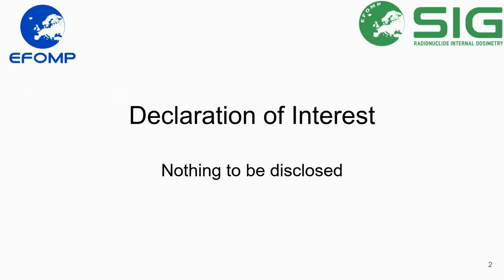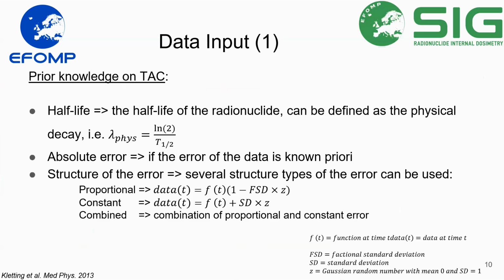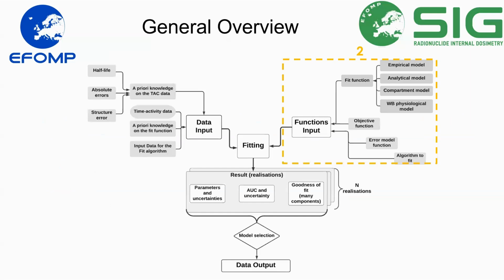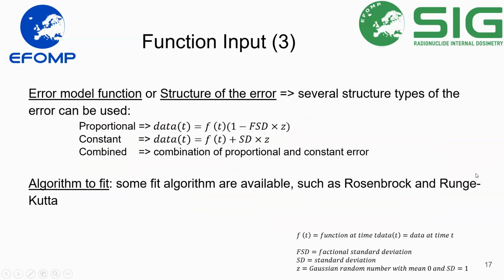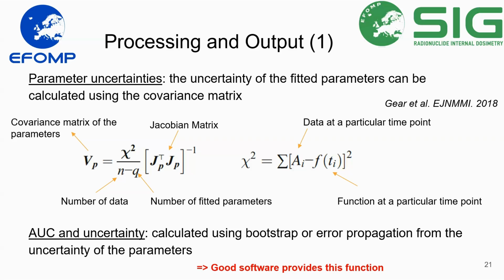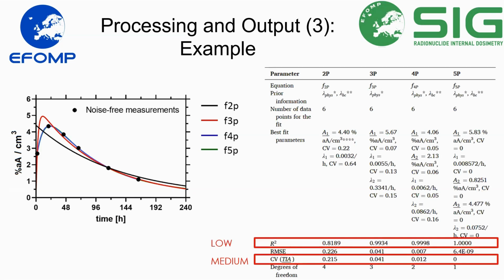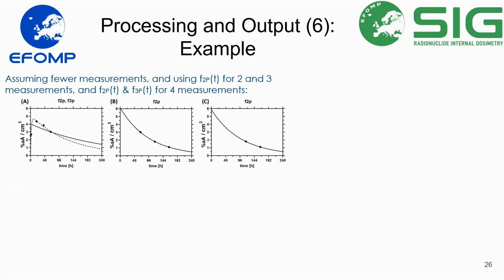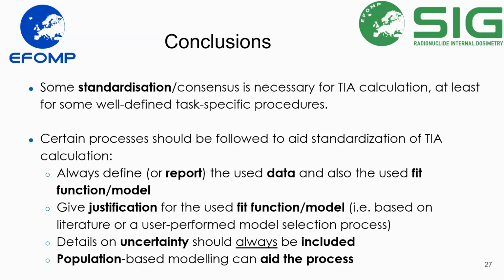D: Biokinetics and time-integrated activity: Input data, integration methods,... by Deni Hardiansyah